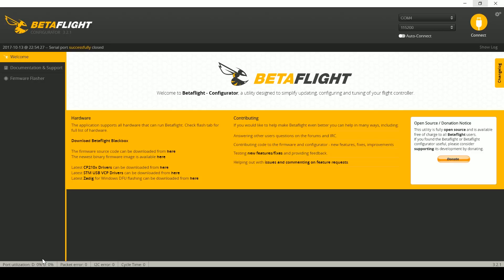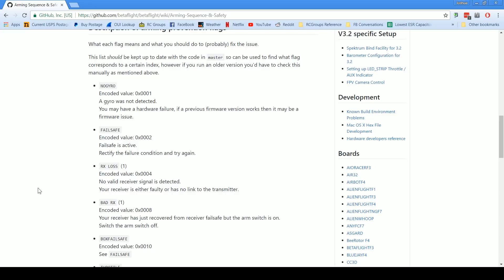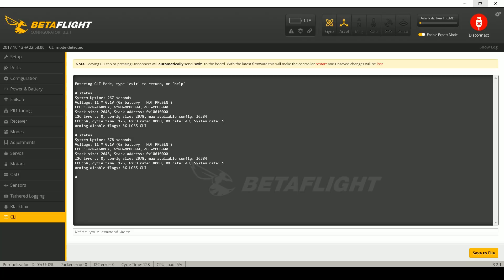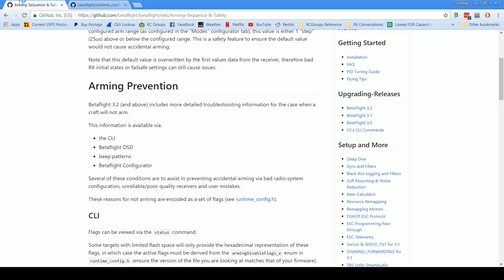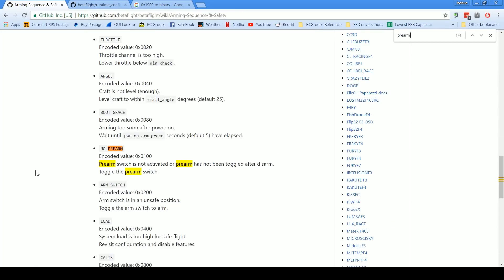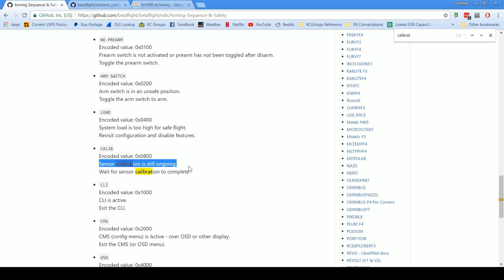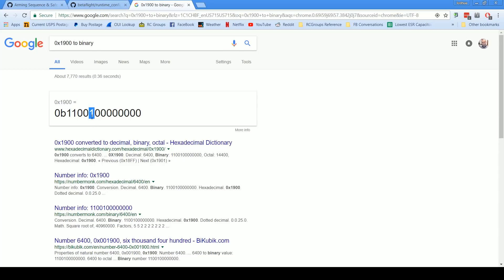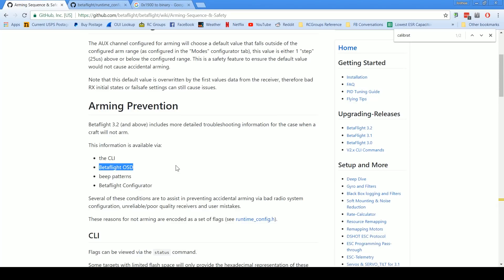Betaflight 3.2 | WHY WON'T IT ARM?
There's nothing more frustrating than a quadcopter that refuses to arm. Now Betaflight 3.2 can tell you what's stopping it from arming! The answer is in the Arming Status Flags. Let's learn what they are and how to interpret them.